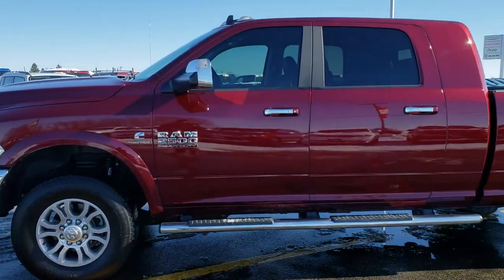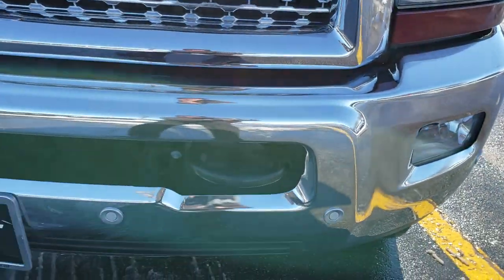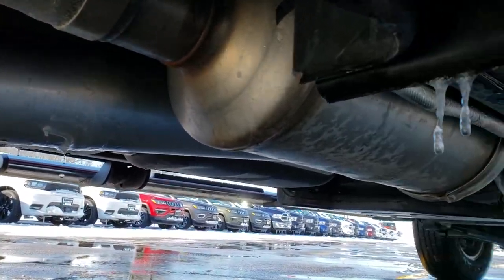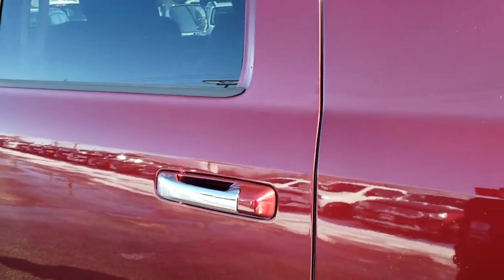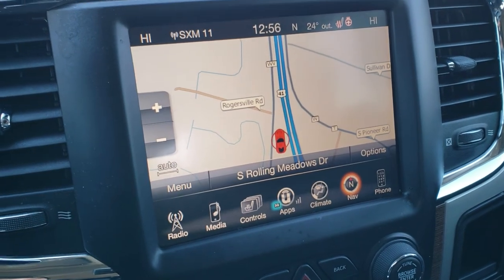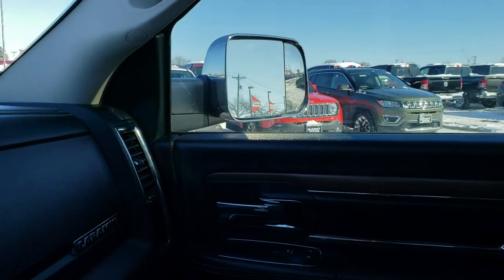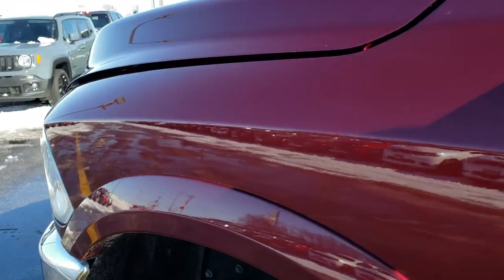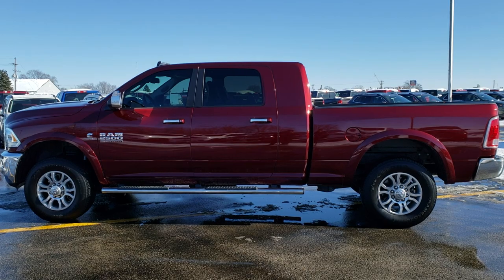2016 RAM 2500 MEGA LARAMIE DIESEL NAV AUTO LEVEL DELMONICO RED WALKAROUND SOLD! 9949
STOCK: 9949
PRICE: $50,999
MILES: 7,402
MAKE: RAM
MODEL: 2500
VIN: 3C6UR5NL1GG350211
LOCATION: FOND DU LAC OSHKOSH WISCONSIN, 54937 TRUCKS ON 41

1 OWNER! CLEAN TITLE HISTORY! 6.7 Liter Cummins Diesel, Mega Cab Full Four Door Crew Cab Megacab, Short Box 6 1/2 Foot Shortbox, Laramie Package, 6 Speed Automatic Transmission with Optional Manual Tap Shift, Turn Dial 4x4 Four Wheel Drive 4WD, Auto Air Level Rear Air Suspension, Factory GPS Navigation System, Reverse Backup Camera Rearview Camera, Non Smoker, Dual Power Air Conditioned Ventilated and Heated Seats, Black Ebony Leather Seats, Bucket Seats, Memory Driver's Seat, 2nd Row Heated Seats, Full Towing Package with Receiver Trailer Hitch, Wiring and Transmission Cooler Tow Package, Factory Brake Controller, Factory Exhaust Brake, Fold Out Tow Mirrors, Heat Power Mirrors, Power Fold in Power Mirrors with Built-in Directional Signals, Electronic Stability Control Traction Control ESC, Firestone Transforce HT LT275/70 R18 Tires, Factory Chromed Stepbars, Spray-in Bedliner, Bedrail Covers, Clearance Lights, Fog Lights, LED Running Lights, Projector Lamp Headlights, Sonar with Front and Rear Bumper Sensors, Locking Tailgate, Chrome Trimmed Grill, Chrome Trimmed Mirrors, AM / FM Radio Tuner, Sirius/XM Satellite Radio Capabilities Sirius / XM, Uconnect 8.4AN System 8.4 Inch Touchscreen with AM/FM/BT/ACCESS/NAV, 7-Inch Multi-View Display, Alpine Premium Audio Sound System, 911 Assist System, U Connect Hands Free Bluetooth Hands-Free Phone System Blue Tooth, Auxiliary MP3 Jack Portable Audio Connection, Factory Subwoofer, SD Card Slot, USB Jack Portable Audio Connection, Enter-N-Go System Keyless Entry System, Keyless Entry with Factory Remote Start, Push Button Start, Power Sliding Rear Window Rear Window Defroster, Adjustable Height Seatbelts, Driver and Passenger Front Air Bags, L.A.T.C.H. Child Safety System, Side Curtain Air Bags SRS Safety Restraint System, Heated Steering Wheel Multi-Function Steering Wheel Controls, Homelink System with Three Programmable Buttons for Garage Doors, Lighting Systems & Security Systems, Compass, Outside Temperature Display and Mileage Display, Dual Multi-Zone Climate Control , Factory Floormats, Woodgrain Dash And Door Trim, Air Conditioning AC, Cruise Control, Power Locks, Power Windows, Tilt Steering Wheel, Automatic Headlights Autolamp, 115V / 150W Auxiliary Power Outlet, 3 Year / 36,000 Mile Remaining Factory Bumper to Bumper Warranty, Whichever comes first, 5 Year / 100,000 Mile Remaining Powertrain Factory Warranty, Whichever Comes First, Delmonico Red Crystal Pearlcoat, ONE OWNER! CLEAN AUTOCHECK! Very very clean inside and out! This is one of the sharpest 2016 Ram 2500 mega-cab shortbox 3/4 ton diesel trucks we have ever had on our lot! Make your move before this super clean 4wd is gone!

STOCK: 9949
PRICE: $50,999
MILES: 7,402
MAKE: RAM
MODEL: 2500
VIN: 3C6UR5NL1GG350211